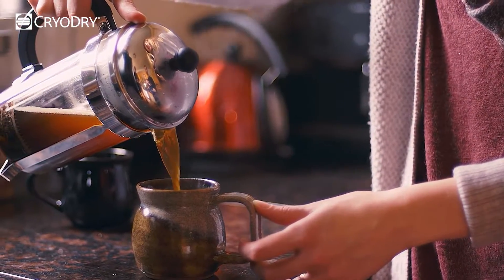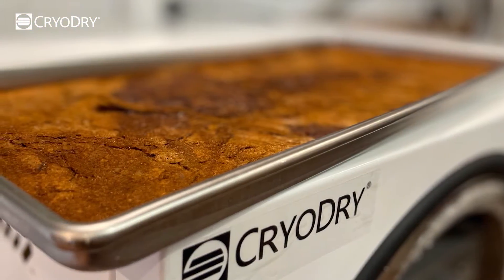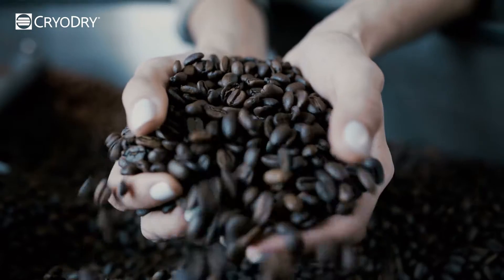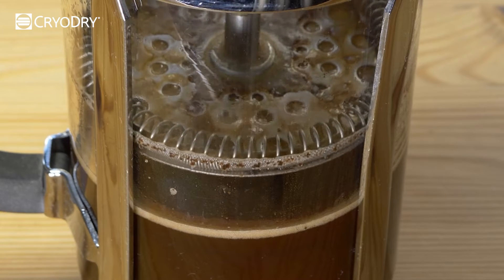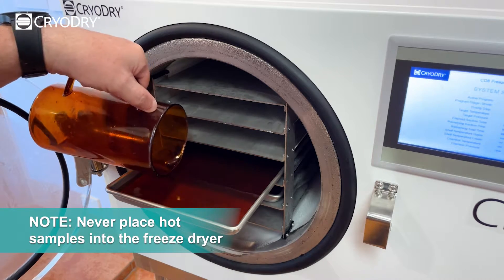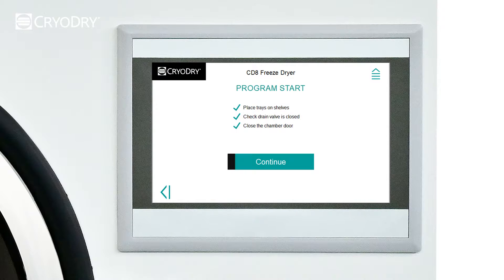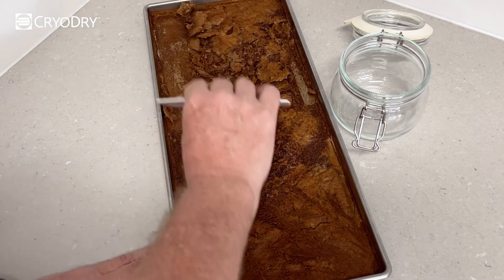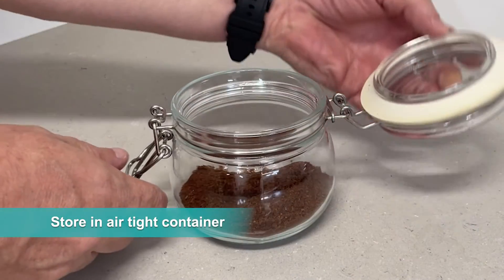Freeze Drying Coffee - with the CD8 Freeze Dryer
Ever thought that Coffee, the much loved beverage that fuels our mornings can be freeze dried in the comfort of your own kitchen into a coffee concentrate? By freeze drying your own coffee, you are able to customise your coffee blends, preserve the freshness of your favourite beans for years to come and enjoy a perfect cup every time.
We recently freeze dried coffee with our CD8 Freeze Dryer and the results were outstanding. So in this video, we will show you how to freeze dry your own coffee at home using your CD8 Freeze Dryer.

In the 20th century, spray drying emerged as the primary method for making coffee powder by turning liquid coffee into tiny droplets and quickly drying them with hot air. However, this method often resulted in a loss of flavor and aroma due to the high temperatures used.
Compared to spray drying, freeze-dried coffee offers enhanced flavour and aromas, improved solubility, extended shelf life and convenience.
So with that said, lets start freeze drying!
Begin by turning on the CD8 freeze dryer condenser manually through manual mode. This will cool the trays so make sure they are inserted inside your freeze dryer.
1. Begin by brewing your favourite ground coffee beans by putting double the amount of ground coffee into the coffee plunger to make the coffee very strong. This will enable you to adjust coffee strength when re-hydrating your freeze dried coffee.  Let the coffee sit to reach room temperature.
2. The trays should now be cooled and you can now commence carefully pouring the coffee into the CD8 Freeze Dryer trays. Please note: you must avoid inserting hot samples into the freeze dryer trays.
3. Close the door
4. On the home screen, select Program,
5.  Select Program 1
6. Select the right arrow to show the next page.
7. Select Confirm - You will now see a checklist to remind you to check that you have placed your trays on the shelves, check the drain valves are closed and check the chamber door is closed.
8. Select confirm to commence the freeze drying run.
Allow 24 hours for the CD8 to carry out and complete the freeze drying process.
The following day we were eager to open up the chamber door and inspect our freeze dried coffee which was completely freeze dried thoroughly and evenly. We were very happy with the results and as you can see here the texture of the coffee is dry and flakey which crumbled easily and allowed us to crush and scrape the freeze dried coffee straight from the tray. If you prefer, you may blend it into a powder, however crushing it by hand for us was suffice.
We tasted this delicious blend and stored the ready-to-make freeze dried coffee into an air-tight container.
Imagine being able to customize your coffee blends, preserve the freshness of your favourite beans for years to come, and enjoy a perfect cup every time wherever you go? With the CD8 freeze dryer you can do this and much more in the comfort of your own kitchen.